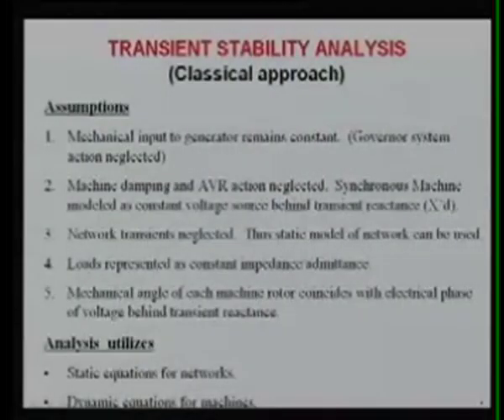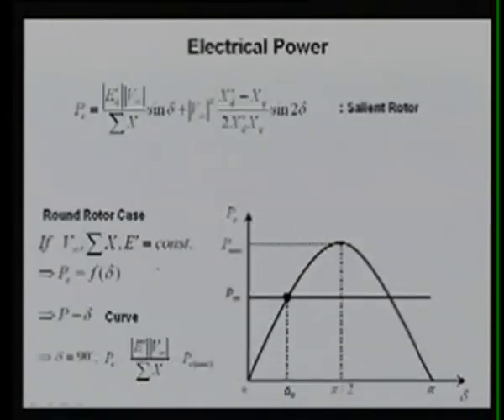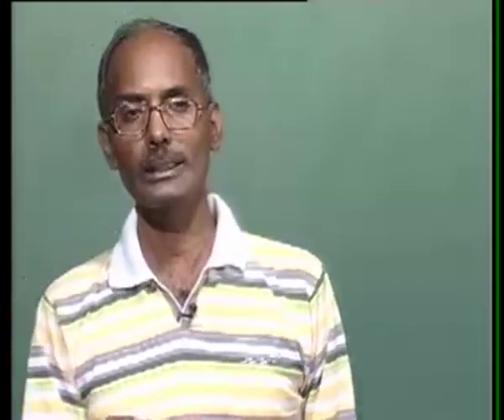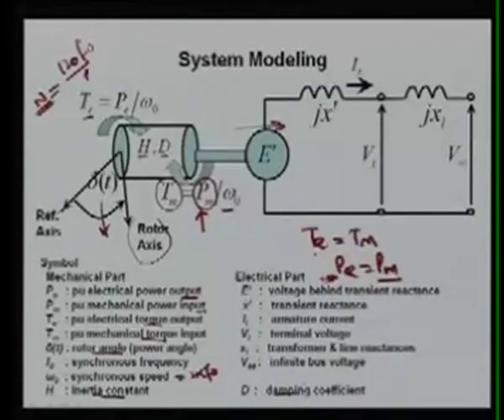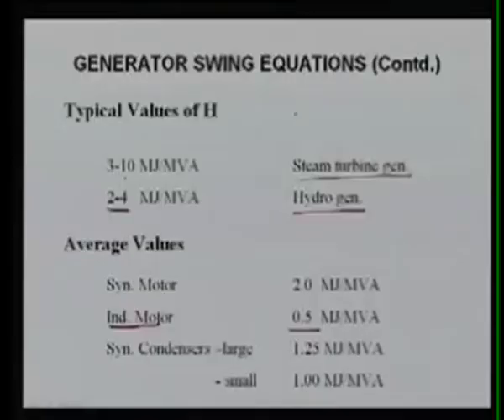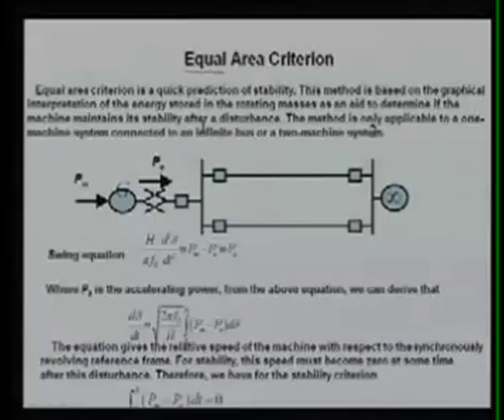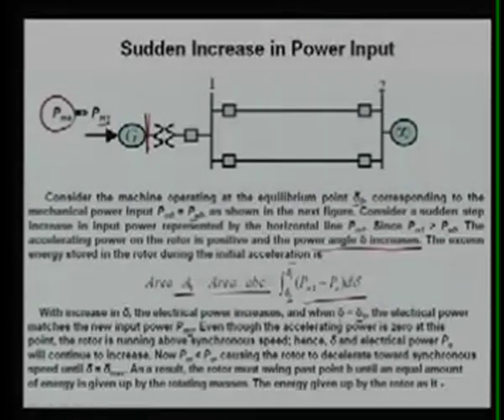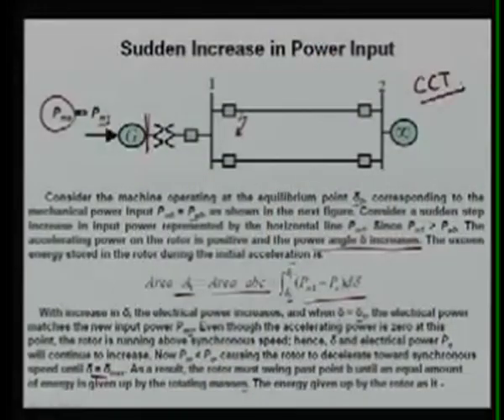Power System Operations and Control Module 2 [Lecture 6]